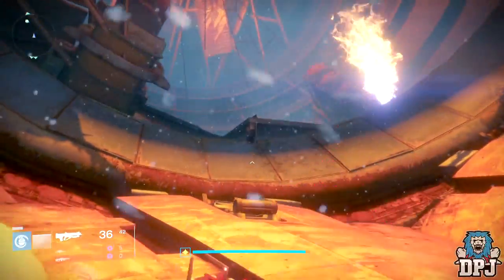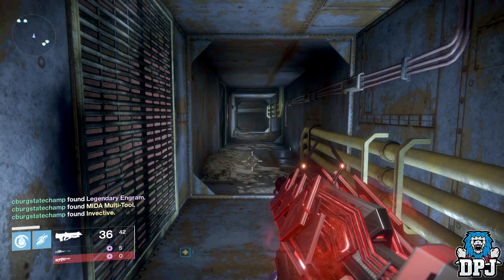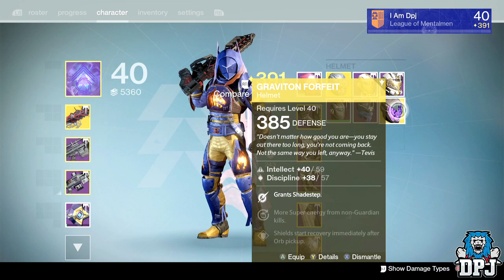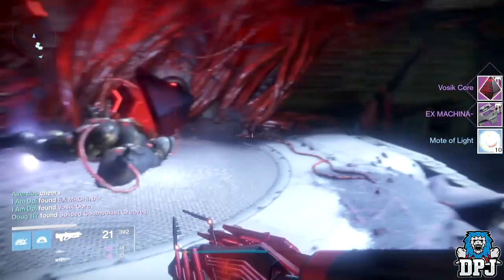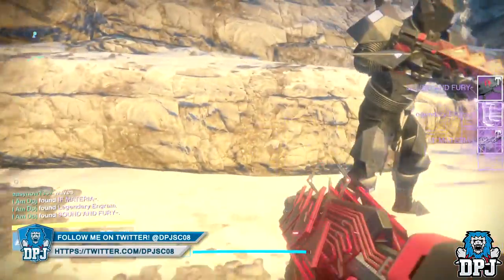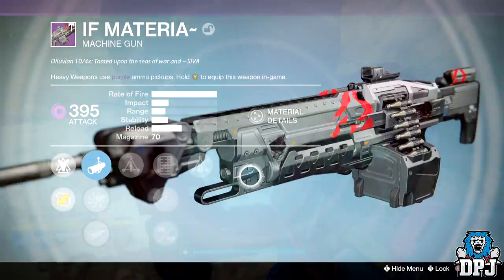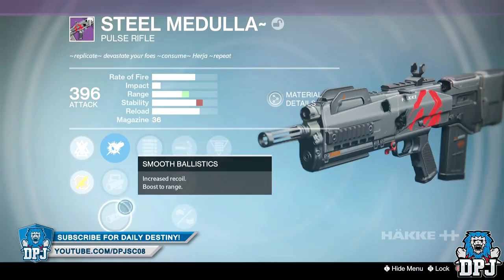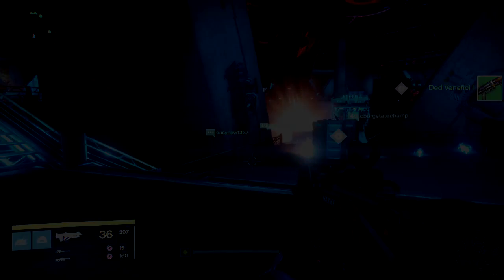Destiny: Amazing Heroic Mode Raid Loot - Wrath Of The Machine Hard Mode Looting Rewards